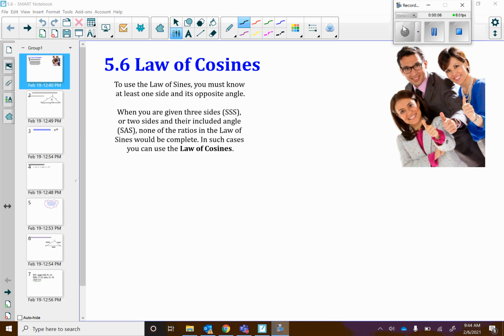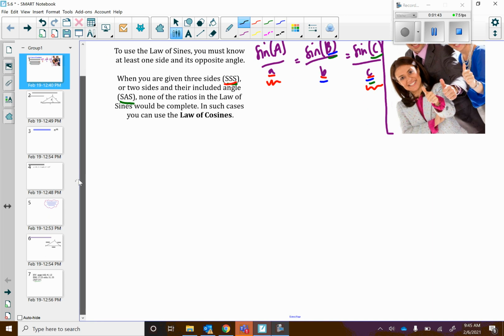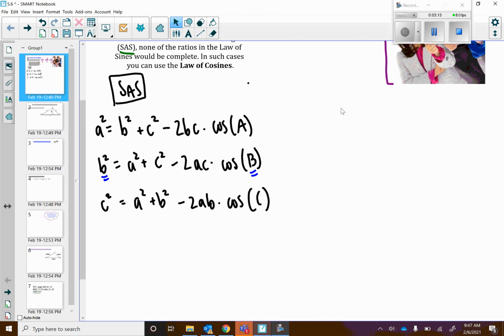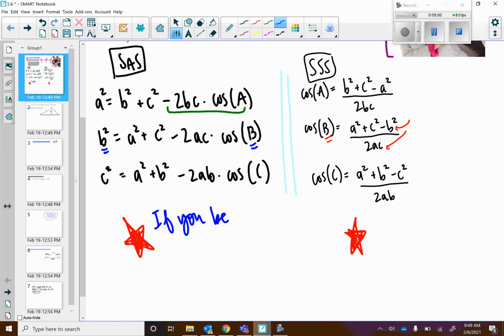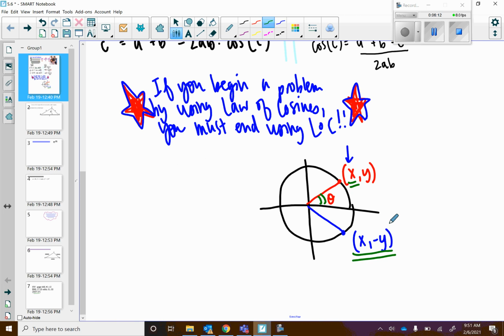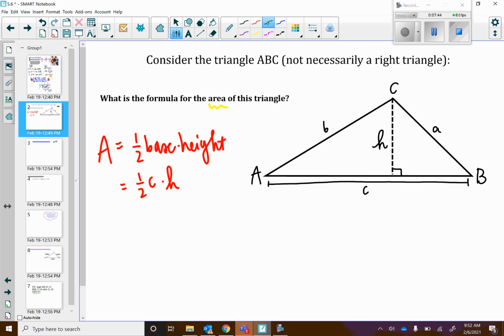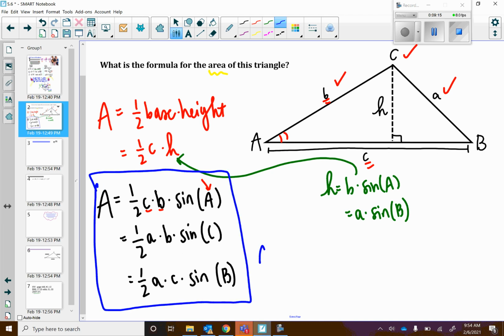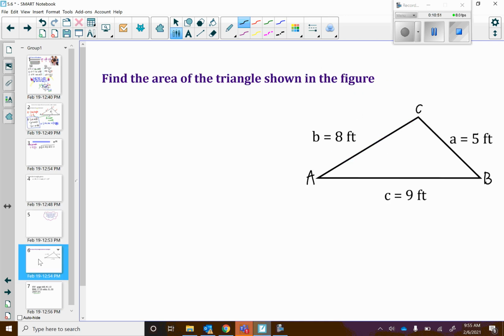5.6 Law of Cosines